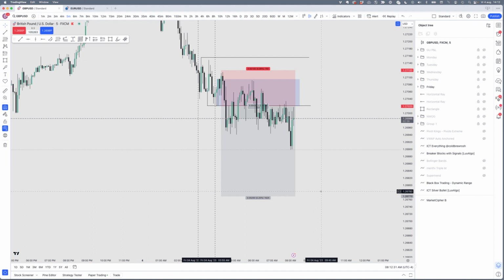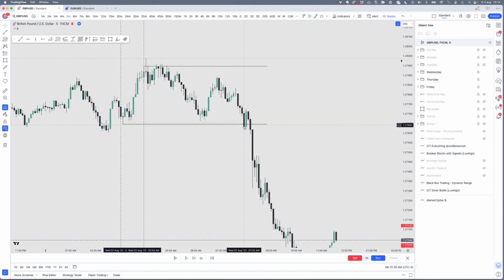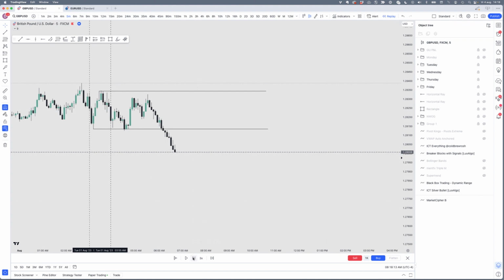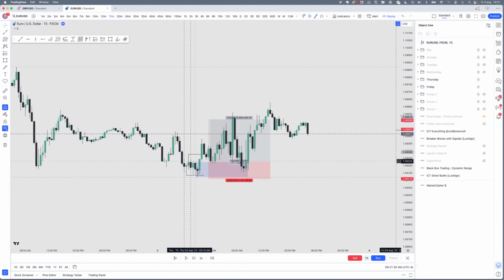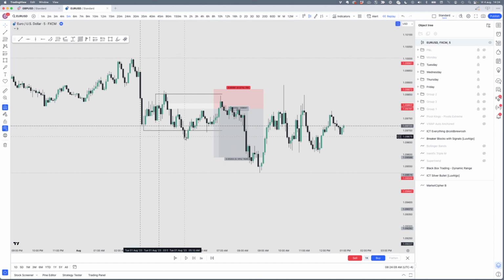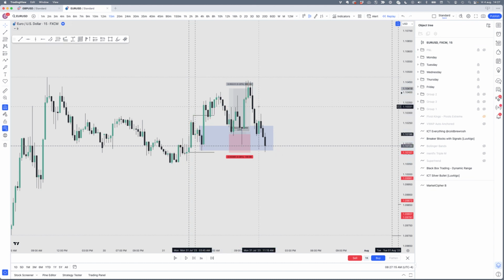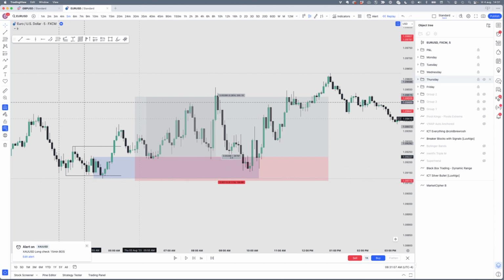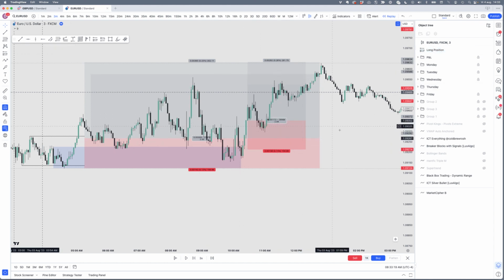LBS Strategy this week - GU & EU ICT inspired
Let's review the week on the LBS strategy.
On average this week it would have made 6-10RR with average win rate of around 70%

Join my 5duniverse Trading Community on Discord for forex and indecies and dive into the exciting world of trading based on ICT concepts. I share my trade setups, weekly outlook and course!